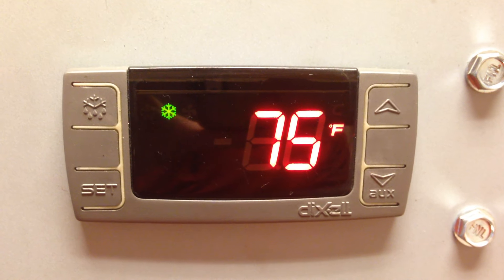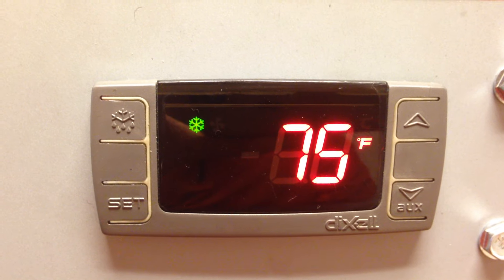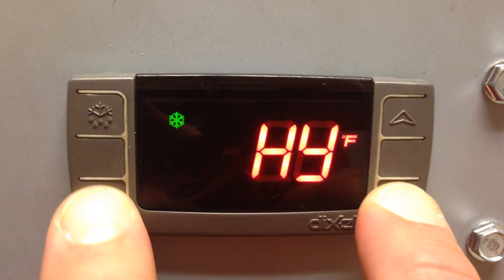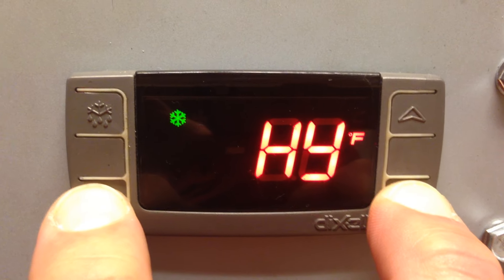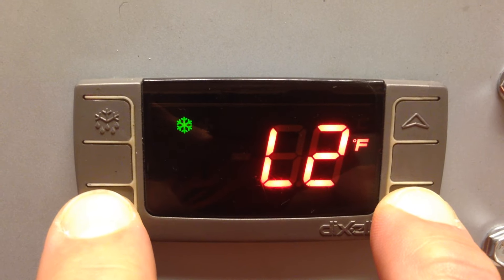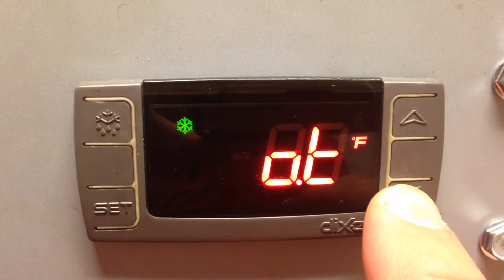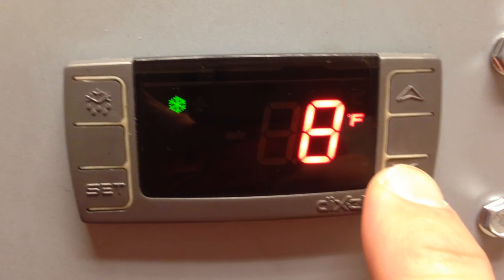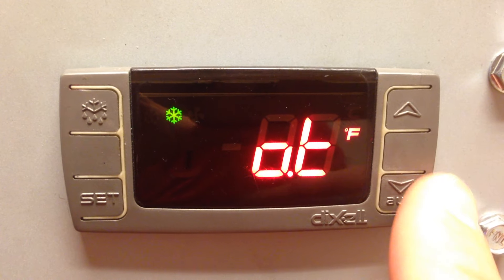HK Dixell Controller Programming